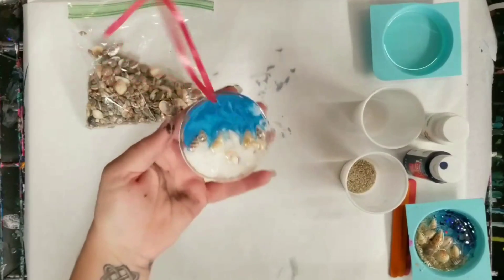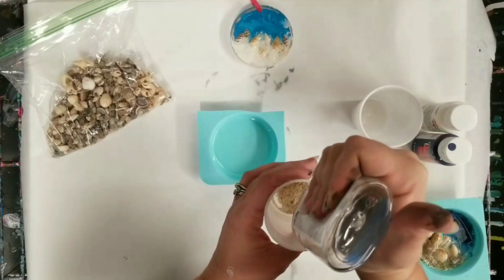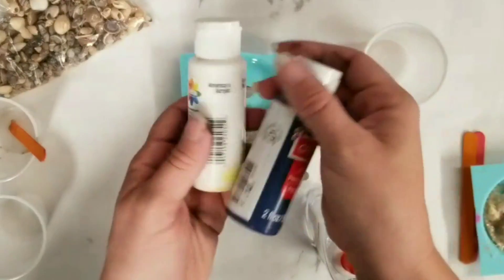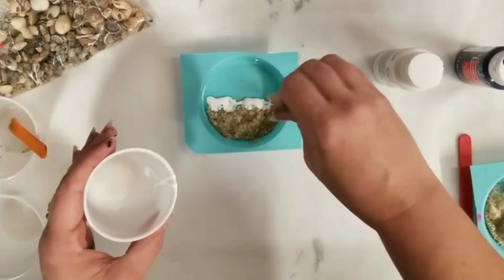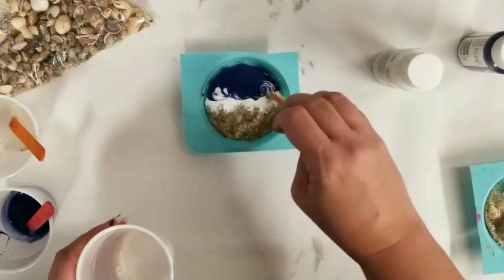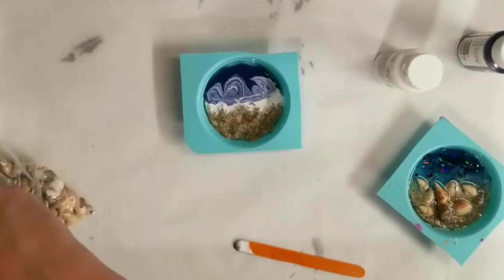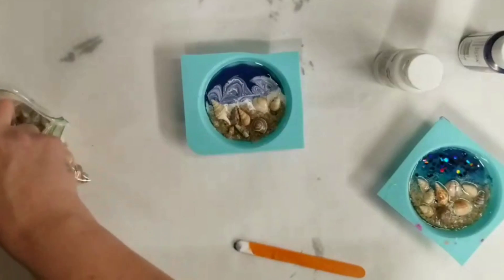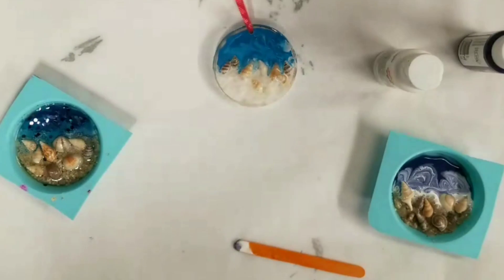Beach Themed Resin Ornaments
Ask and ye shall receive! Awesome beach themed resin ornaments with sea shells and sand. Great project for kids or adults!

Materials used:

Stone Coat Countertops art coat
sand
shells
acrylic paint
glue
silicone mold
ribbon